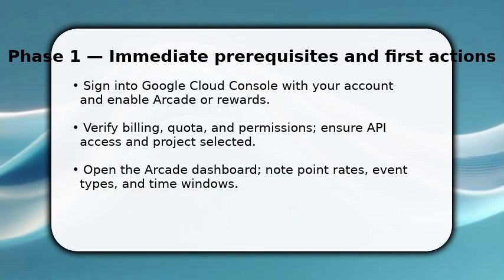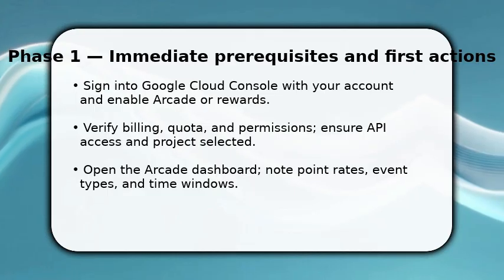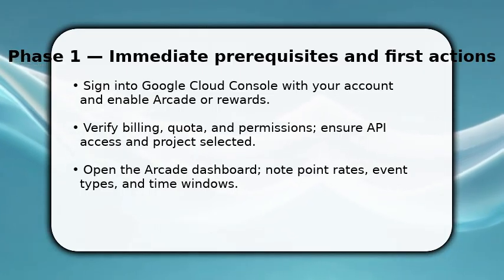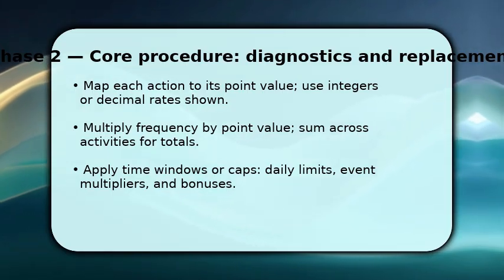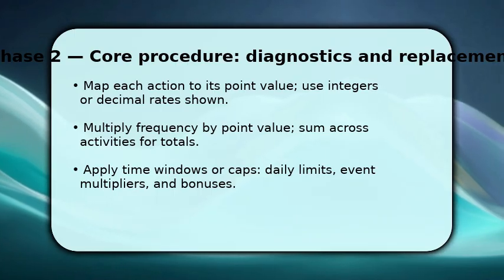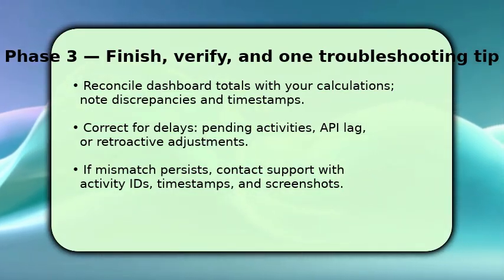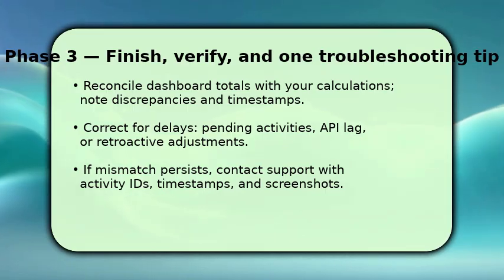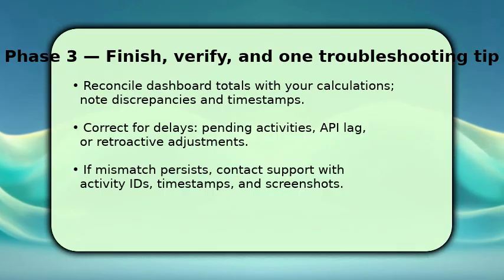How to Calculate Google Cloud Arcade Points (easy Method)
How to Calculate Google Cloud Arcade Points (easy Method) | 🔒 Surfshark VPN Deal — Stay private and secure. $1.99/mo + 3 Months Free ▸

Discover the straightforward method to calculate your Google Cloud Arcade points in this quick tutorial. Learn how daily activities and achievements translate into rewards within the cloud-based gaming platform.

Google Cloud Arcade, calculate Points, Easy Method, Daily Activities Rewards, Cloud Gaming Platform